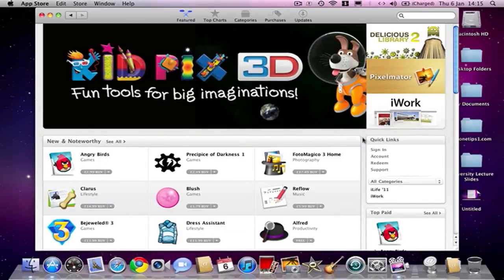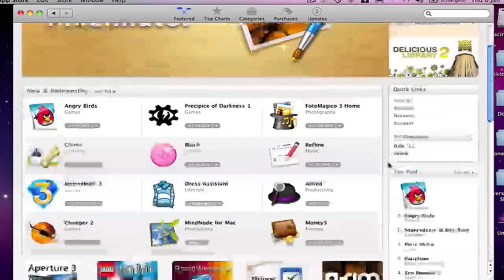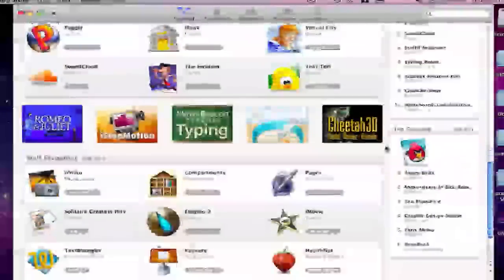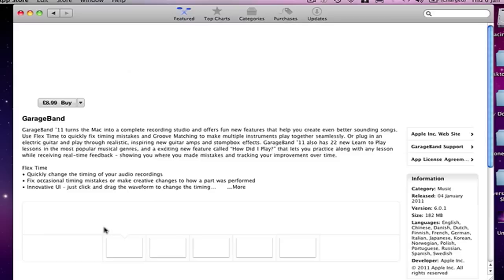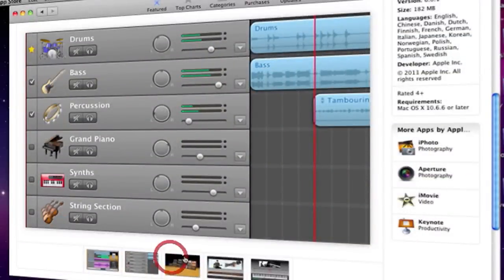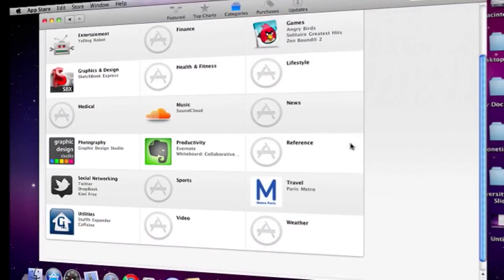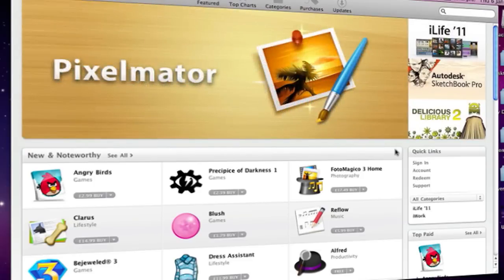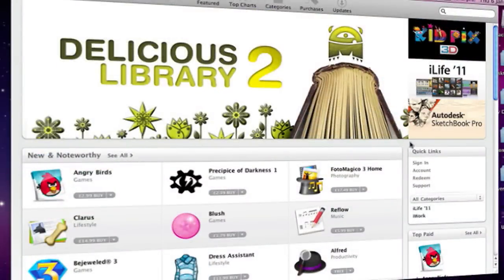Mac App Store: First Look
for channel design.

This a first look at the Apple Mac App Store. Angry Bird is now available for mac. Also with iLife and iWorks available as individual downloads. Pages, garageband and iMovie all available individually.